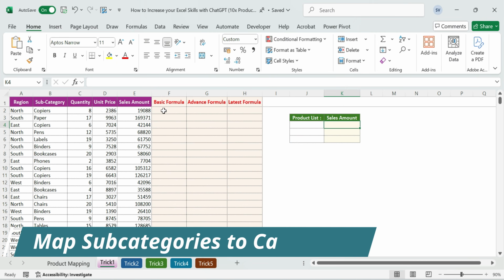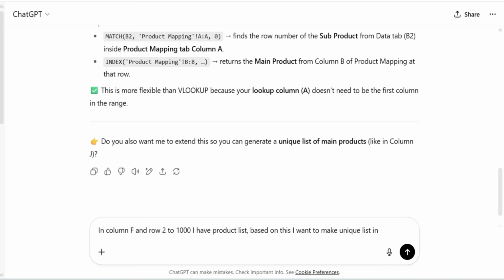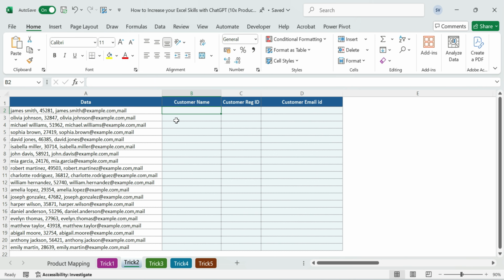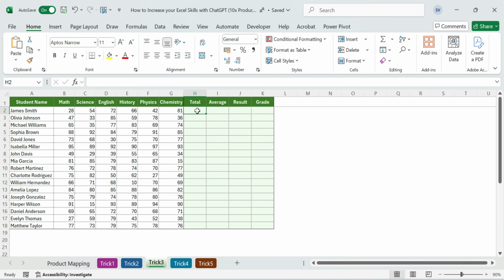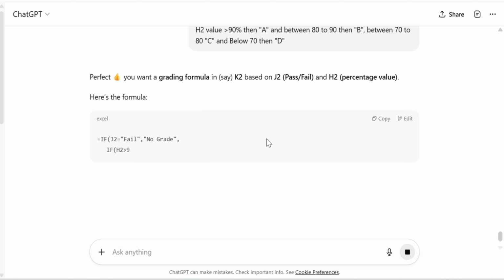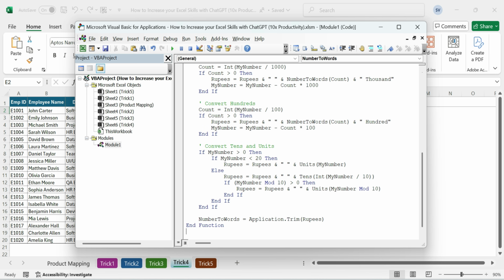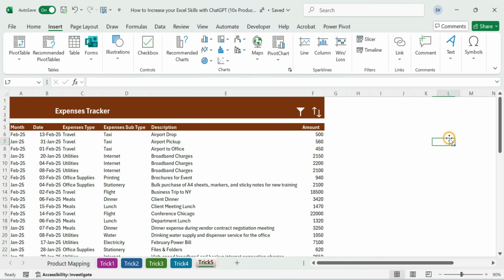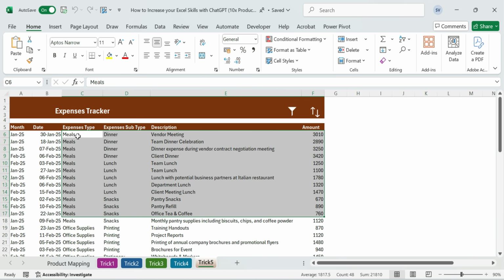I Asked ChatGPT to Do My Excel Work… 🤯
Ready to revolutionize your Excel workflow? In this comprehensive tutorial, We'll show you exactly how to combine the power of ChatGPT with Excel to automate tasks, clean data, and boost your productivity by 10x!

🔥 What You'll Learn in This Video:
✅ Trick 1: Smart Category Mapping
Use ChatGPT to generate VLOOKUP, XLOOKUP, and INDEX+MATCH formulas instantly
* Map subcategories to main categories effortlessly
* Create unique product lists and calculate sales totals
* Pro tip: Handle blank cells like a pro!
✅ Trick 2: Data Cleaning & Splitting Made Easy
* Extract names, IDs, and emails from messy data
* Use PROPER, TRIM, LEFT, MID, and FIND functions
* Clean data faster than Text-to-Columns
* Perfect for customer data management
✅ Trick 3: Automated Student Grading System
* Calculate totals, averages, and percentages
* Create Pass/Fail logic with conditional formulas
* Build automatic grade assignments (A, B, C, D)
* Handle edge cases and error prevention
✅ Trick 4: Convert Numbers to Words with VBA
* Generate custom VBA functions using ChatGPT
* Convert salary numbers to text format
* Perfect for HR and payroll reports
* Save hours of manual typing!
✅ Trick 5: One-Click Filter & Sort Automation
* Create interactive dashboard buttons
* Toggle filters on/off with single clicks
* Smart sorting that switches between ascending/descending
* Transform Excel into a user-friendly dashboard

💡 Why This Method Works:
* No need to memorize complex formulas
* Get multiple formula options instantly
* Troubleshoot errors with ChatGPT's help
* Create custom VBA solutions without coding knowledge

📊 Tools Used:
* Microsoft Excel (Office 365 recommended)
* ChatGPT for formula generation
* VBA for advanced automation

⏰ Timestamps:
0:00 - Introduction
0:14 - Trick 1: Smart Category Mapping
3:57 - Trick 2: Data Cleaning & Splitting Made Easy
5:23 - Trick 3: Automated Student Grading System
9:15 - Trick 4: Convert Numbers to Words with VBA
10:57 - Trick 5: One-Click Filter & Sort Automation